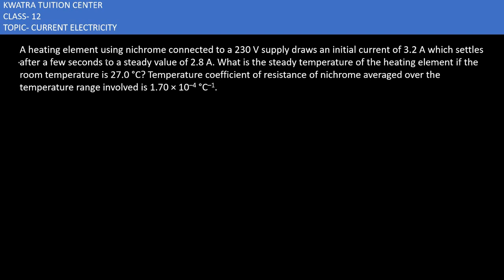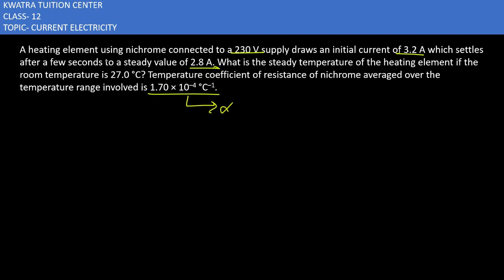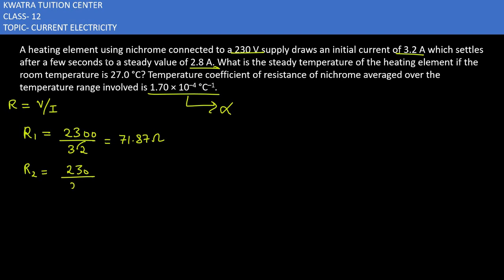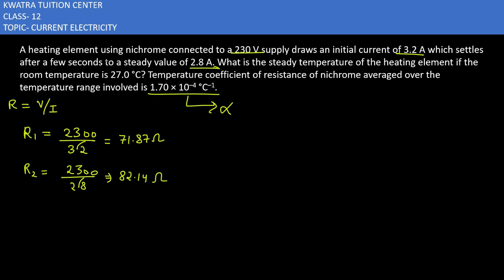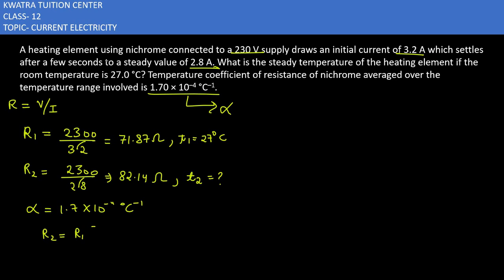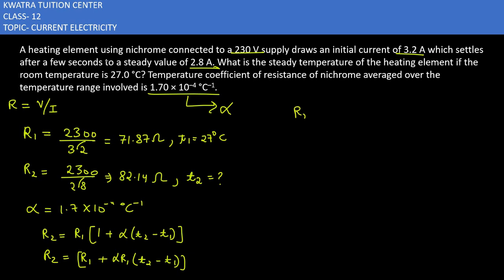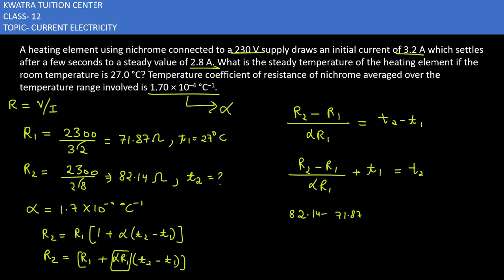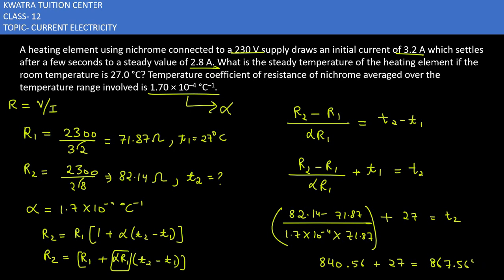6. A heating element using nichrome connected to a 230 V supply draws an initial current of 3.2 A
A heating element using nichrome connected to a 230 V supply draws an initial current of 3.2 A which settles after a few seconds to a steady value of 2.8 A. What is the steady temperature of the heating element if the room temperature is 27.0 °C? Temperature coefficient of resistance of nichrome averaged over the temperature range involved is 1.70 × 10–4 °C–1.